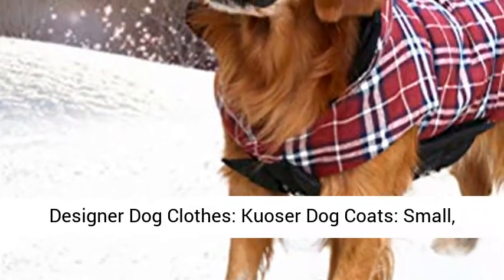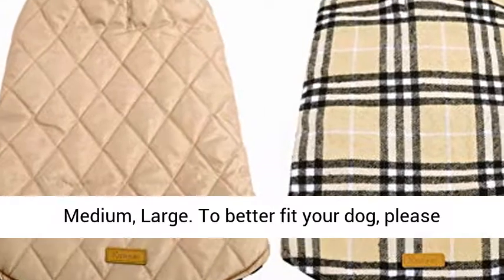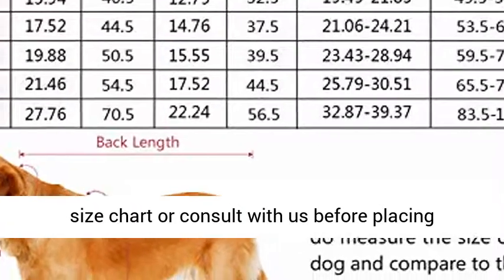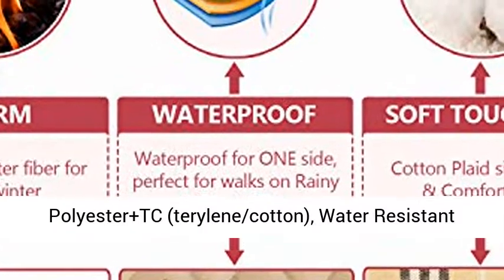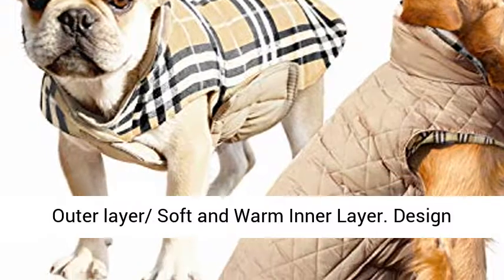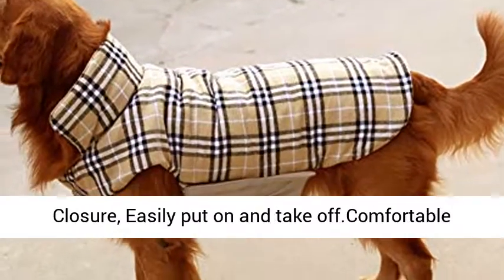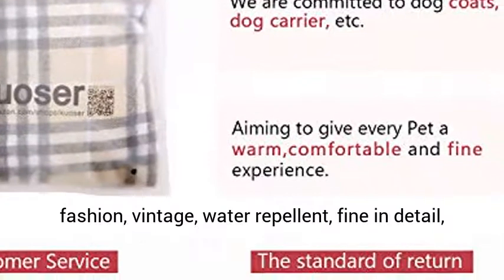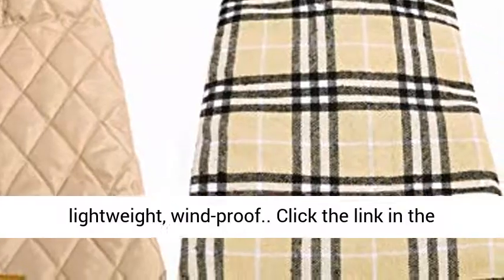Designer Dog Clothes - Kuoser Dog Coats Small, Medium, Large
Kuoser Dog Coats Dog Jackets Waterproof Coats for Dogs Windproof Cold Weather Coats Small Medium Large Dog Clothes Reversible British Style Plaid Dog Sweaters Pets Apparel Winter Vest for Dog XS-3XL.